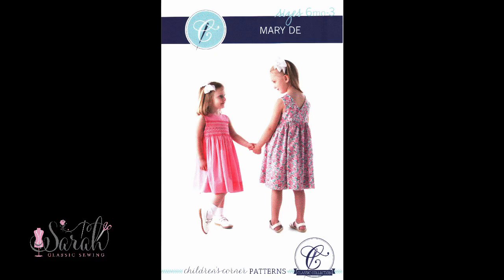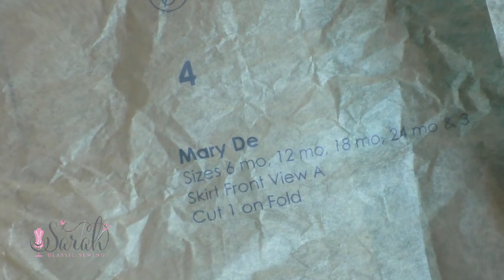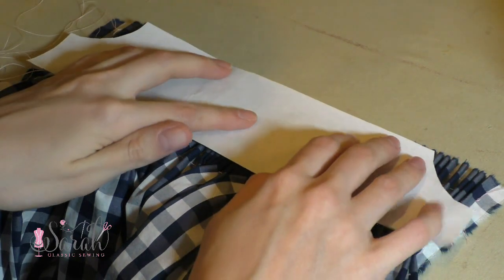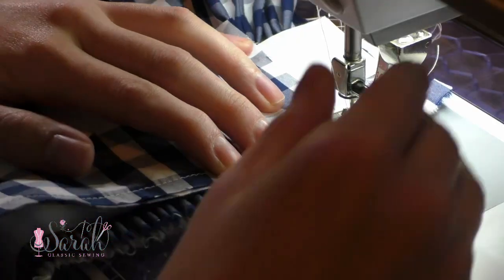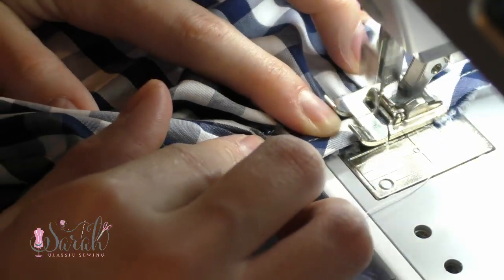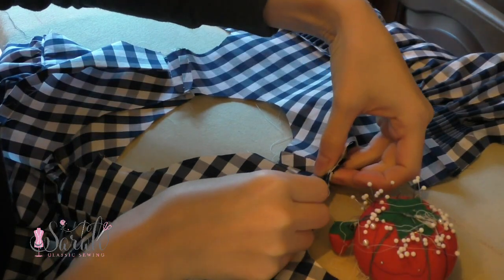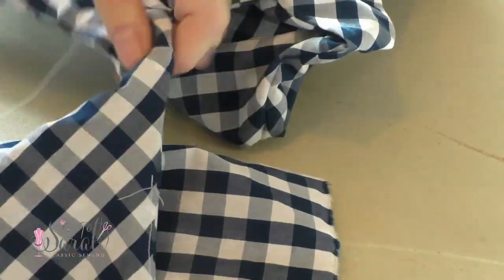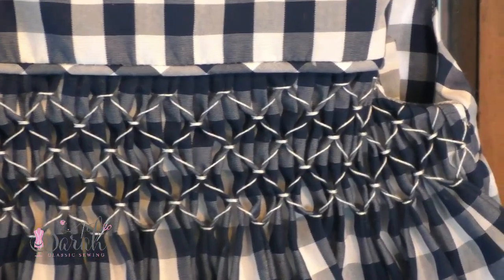Children's Corner Smocked Mary De Sewing Tutorial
This is how I put together the revised CC Mary De smocked sewing pattern. I hope you find it helpful :-)

VIDEO BREAKDOWN:
Intro: 00:00-00:27
Pattern pieces: 00:27-1:52
Pleating skirt front: 1:52-2:06
Blocking skirt front: 2:06-2:34
[Optional] Interfacing bodice pieces: 2:34-2:55
[Optional] Attaching piping: 2:55-3:28
Attaching bodice to skirt: 3:28-5:30
Shoulder seams: 5:30-5:38
Attaching lining to dress: 5:38-6:48
[Optional] Understitching: 6:48-7:22
Side seams: 7:22-7:45
Finishing the hem: 7:45-7:58
Finishing touches: 7:58-8:10
Outro: 8:10-8:46

Amazon Freezer Paper